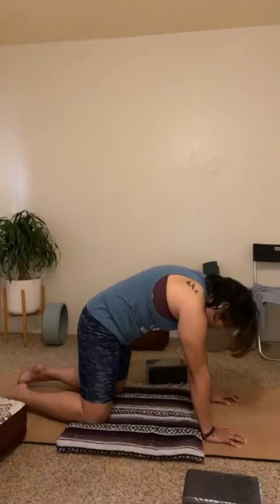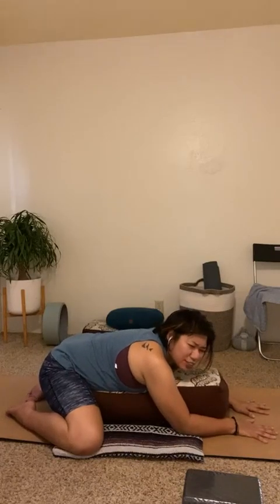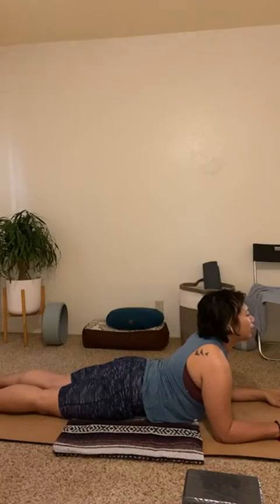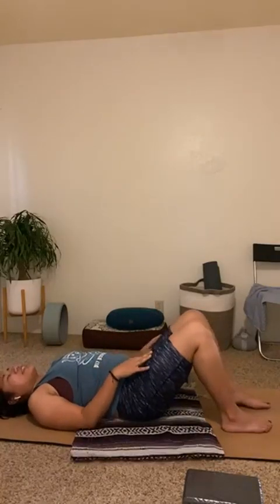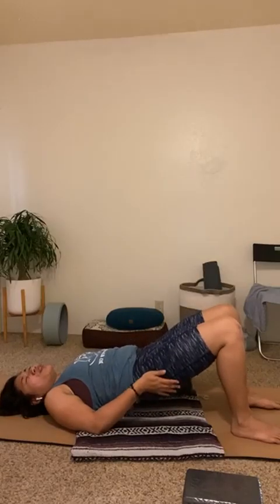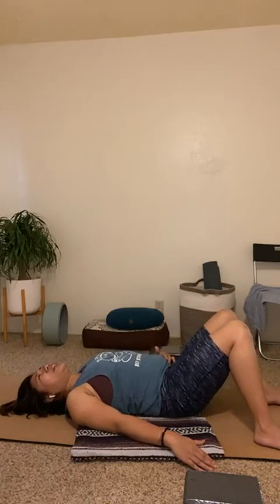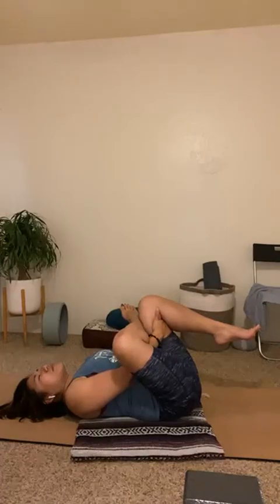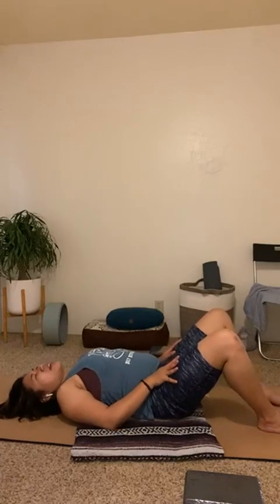Asian Yoga Challenge